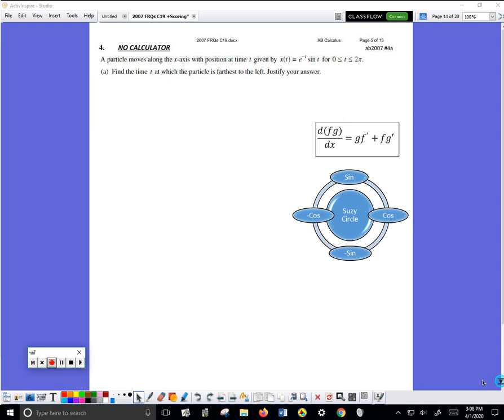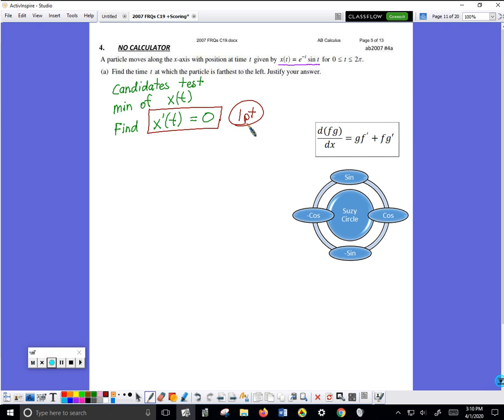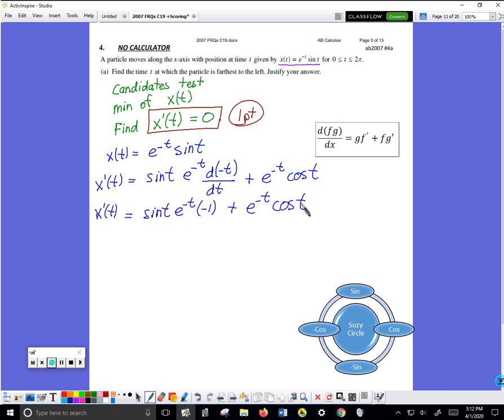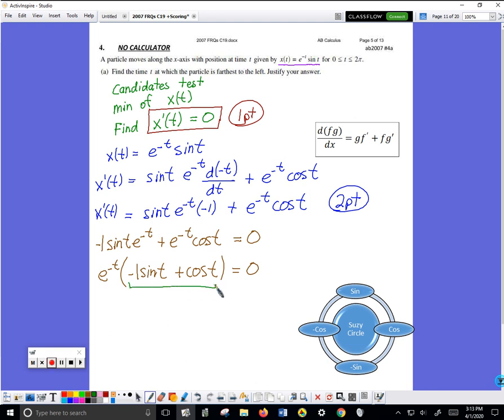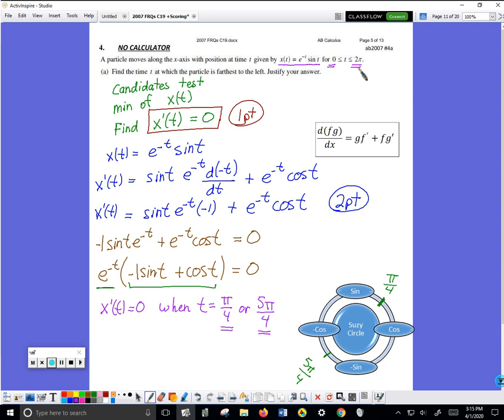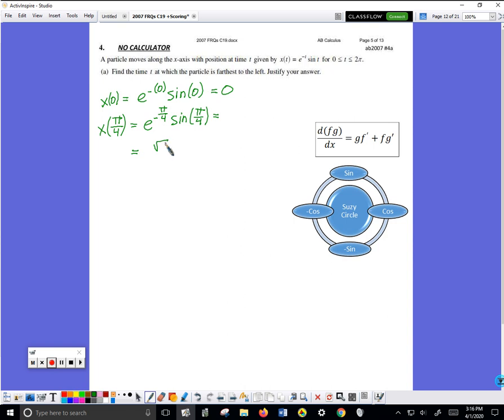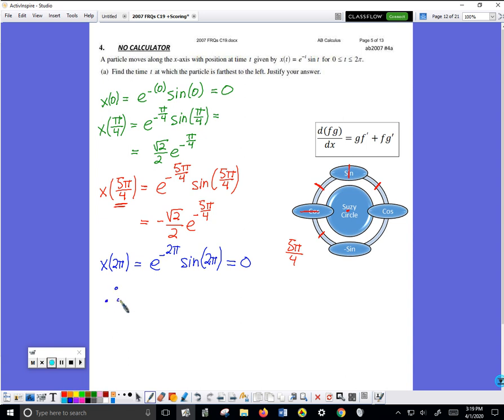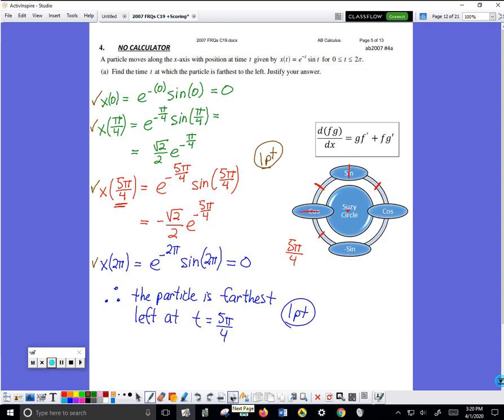2007 AB C19 FRQ